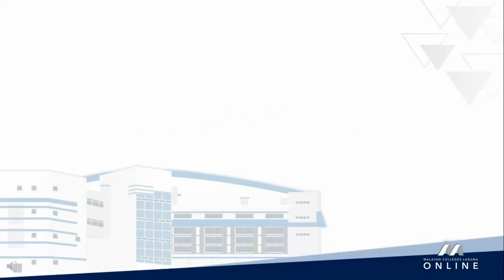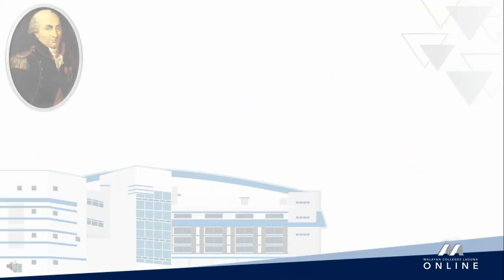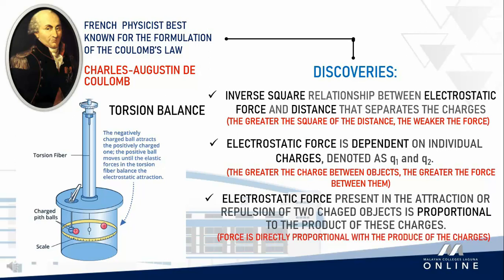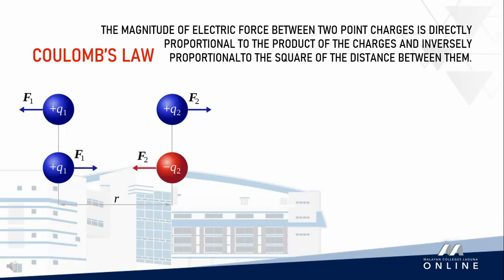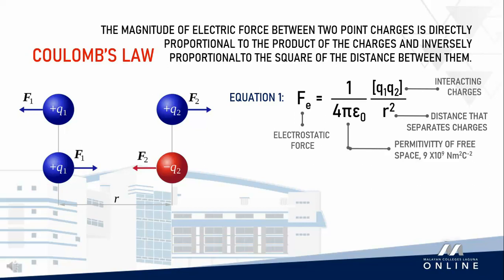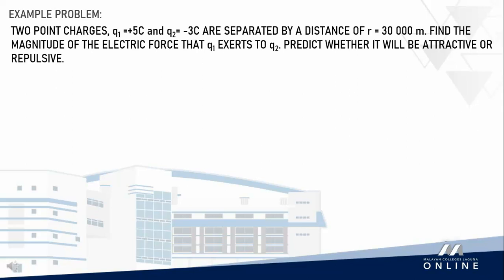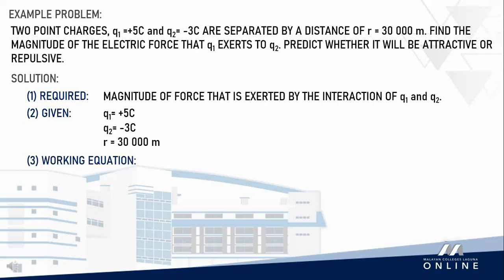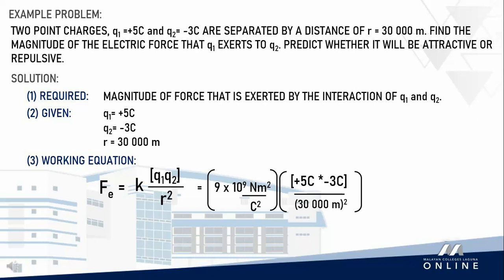Lesson 1.3 Coulomb's Law